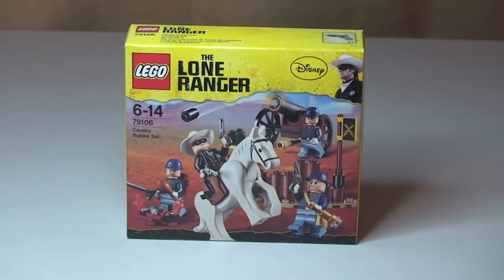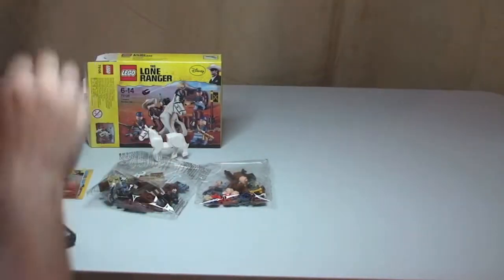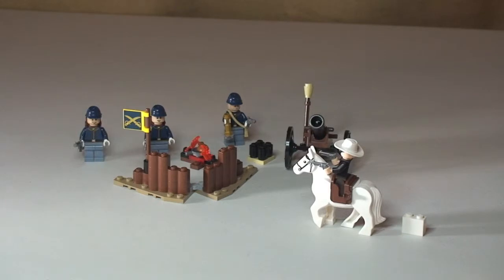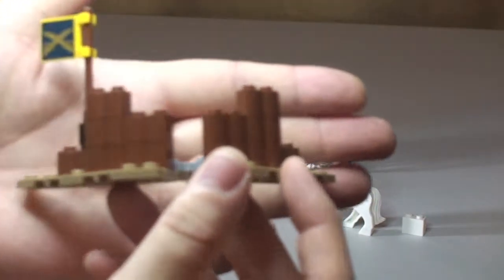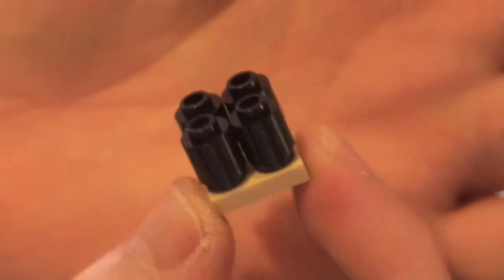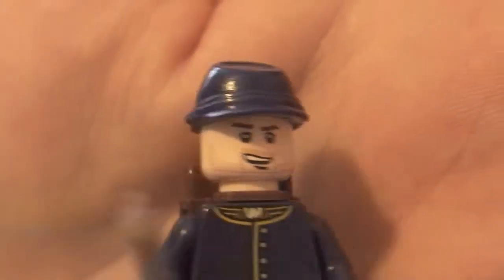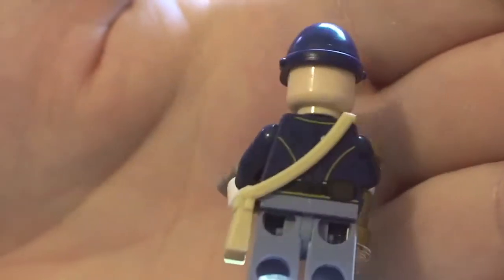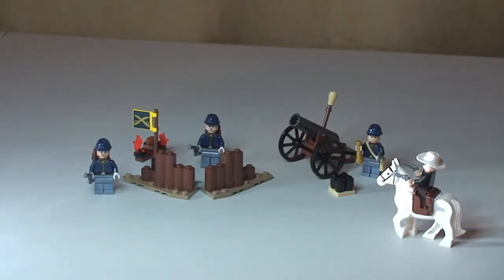LEGO The Lone Ranger Cavalry Builder Set 79106 Unbox Build & Review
Unbag Build and Review of Lego The Lone Ranger Cavalry Builder Set 79106.

Guide the Lone Ranger and his trusty steed Silver into battle! Sneak past the defense wall and surprise the cavalry soldiers while they cook dinner at the campfire. Disarm all 3 before they load the cannon and take aim! Then ride off into the sunset for another Lone Ranger adventure! Collect 3 more soldiers and build up your cavalry for all of your Lone Ranger battles! Includes 4 minifigures with weapons and accessories: the Lone Ranger and 3 cavalry soldiers.

79106
Ages 6-14
69 pieces
£11.99 (UK LEGO Store RRP)

Many Thanks

Adult Fan Of Lego UK